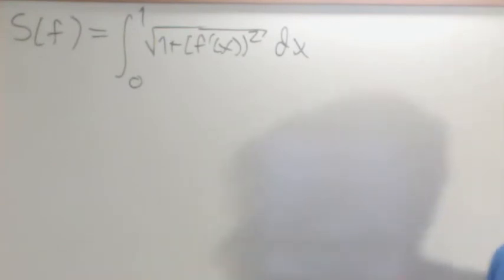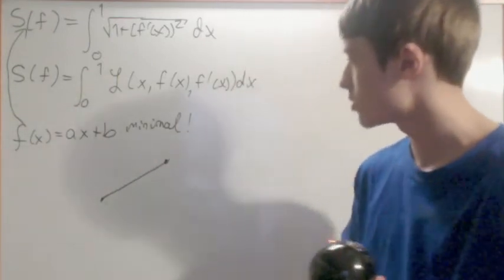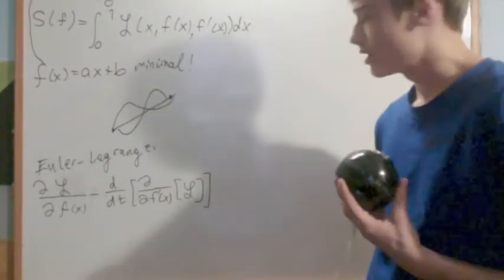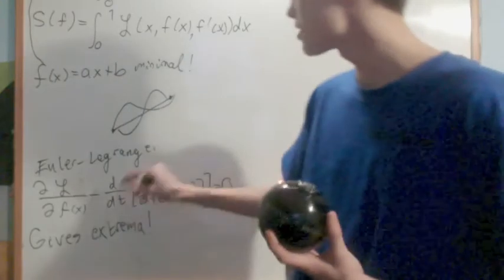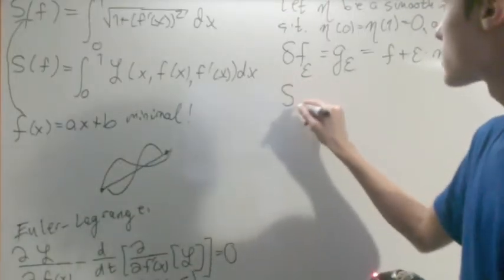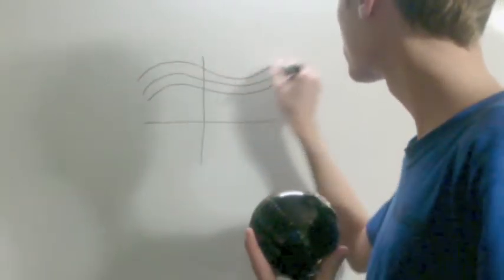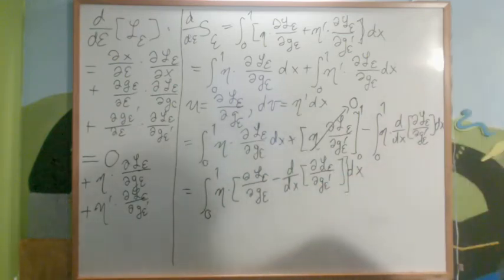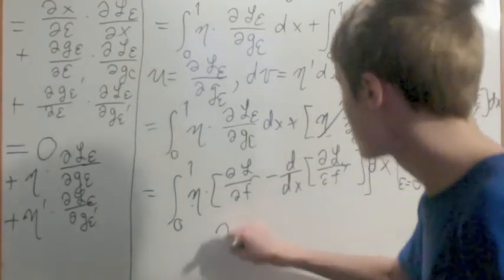Derivation of the Euler Lagrange Equation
In this video, I derive the Euler-Lagrange equation!